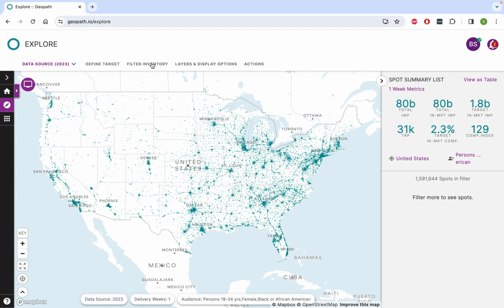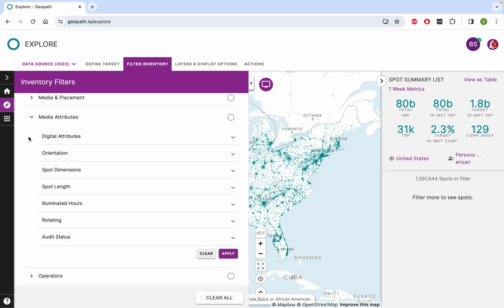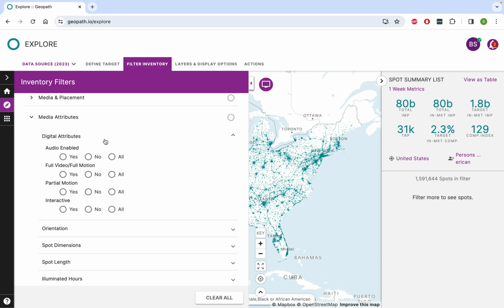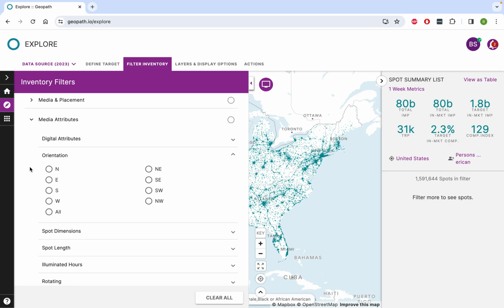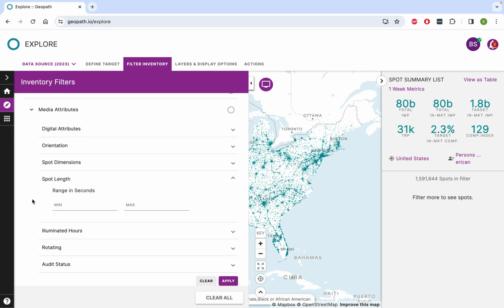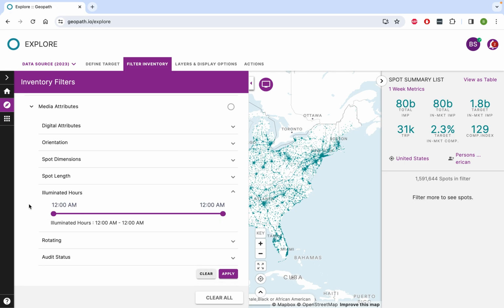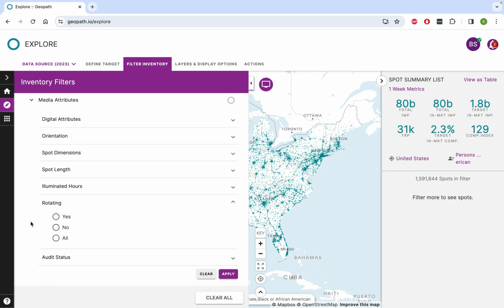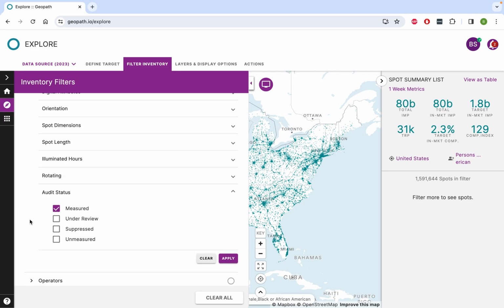Insights Suite Tutorial | Explore Module: Filtering by Attributes